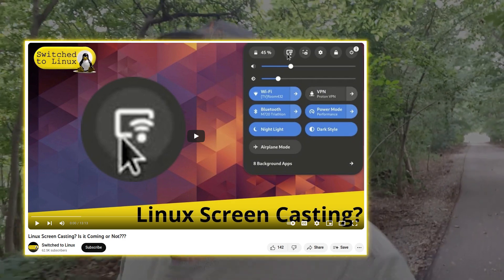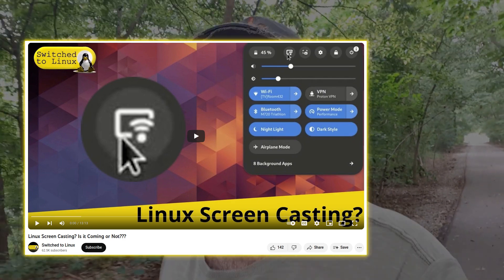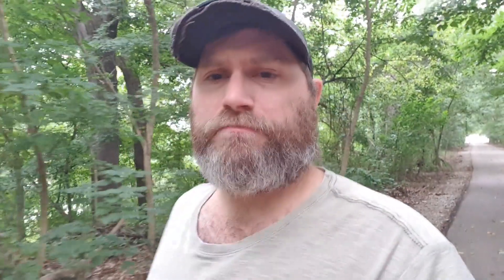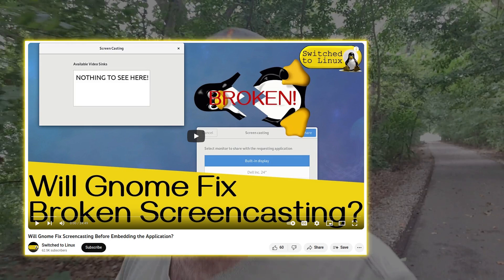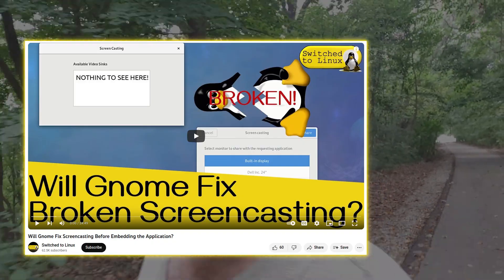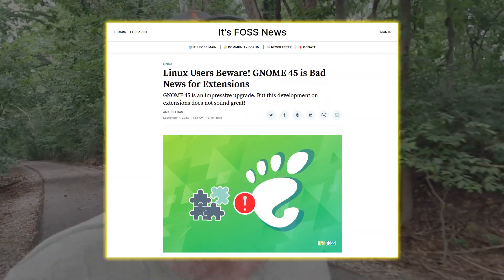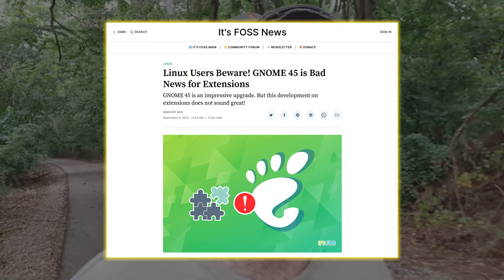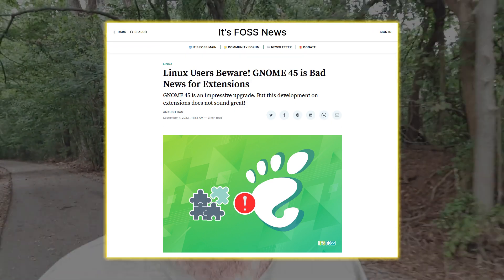Gnome Is About to Break Everything...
Today we talk about a change in Gnome that you will want to be aware of before updating to the next version.

Support Switched to Linux!
🐸 Gab: @switchedtolinux
💡 Minds: @switchedtolinux